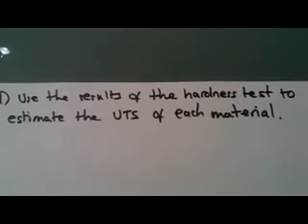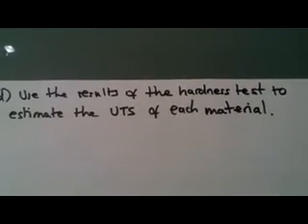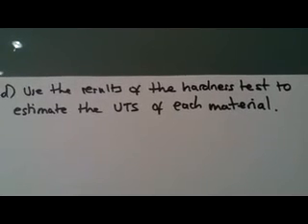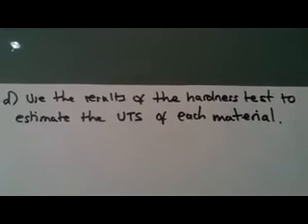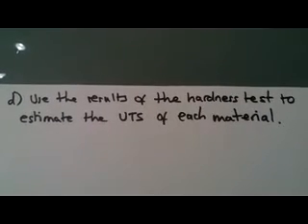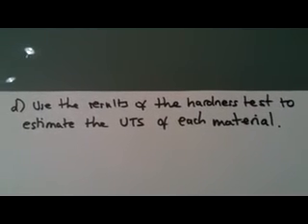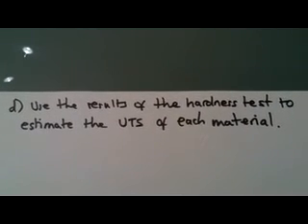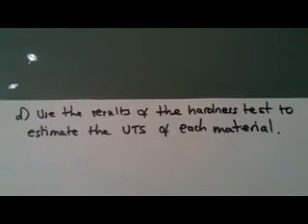HNC Science & Materials Part 10